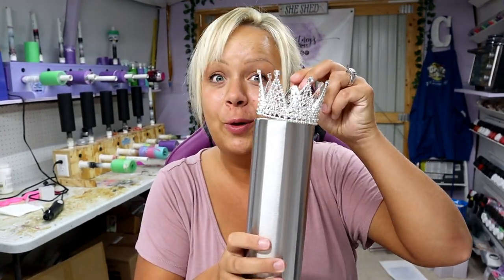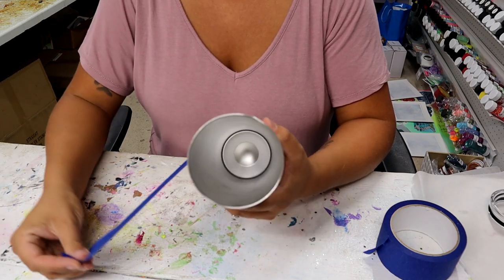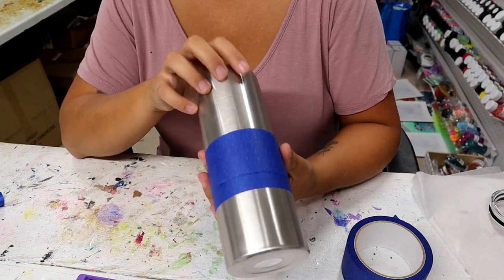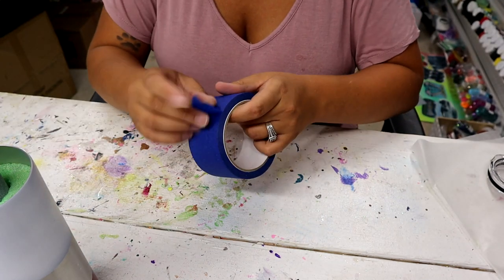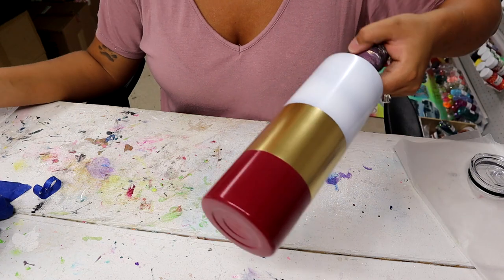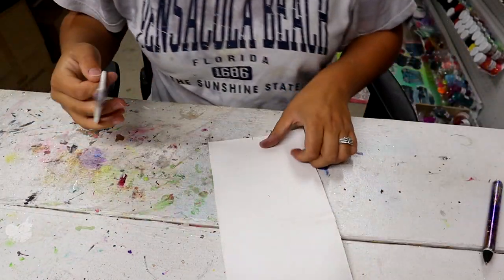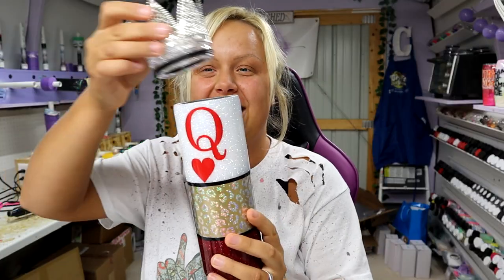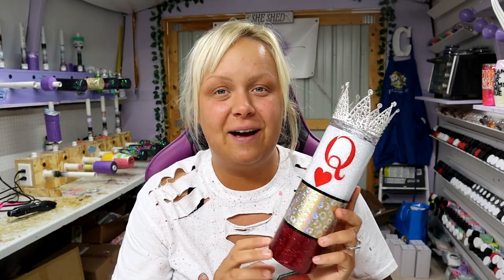Queen Of Hearts Tumbler Tutorial | Crown Tumbler Topper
Hey y'all! I hope you like this Queen of Hearts tumbler tutorial! I had so much fun making this and I absolutely love it! Let me know what you think!

💜Get your subscription with Creative Fabrica to get unlimited downloads! Your first month is only $1 using my link!

💜Decal is just a "Q" that I cut from Silhouette using the font "Century" and the heart can be found just about anywhere lol​